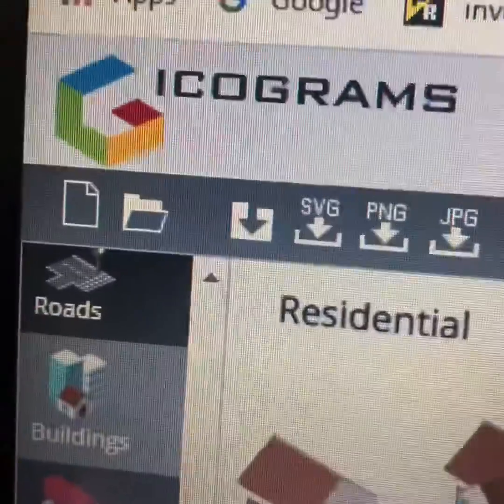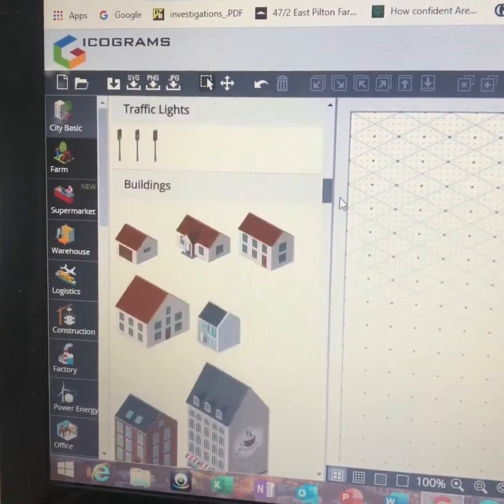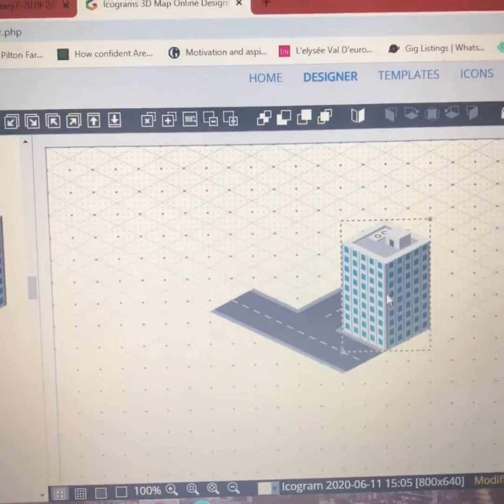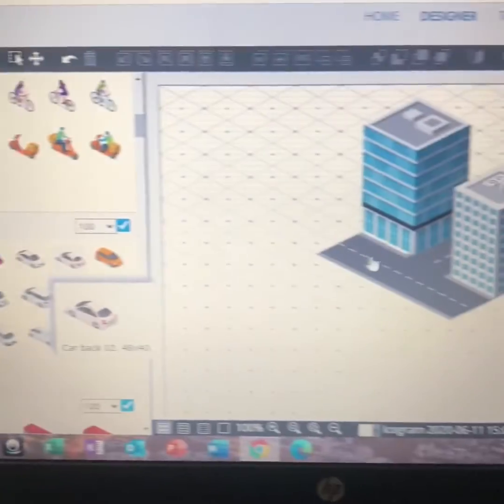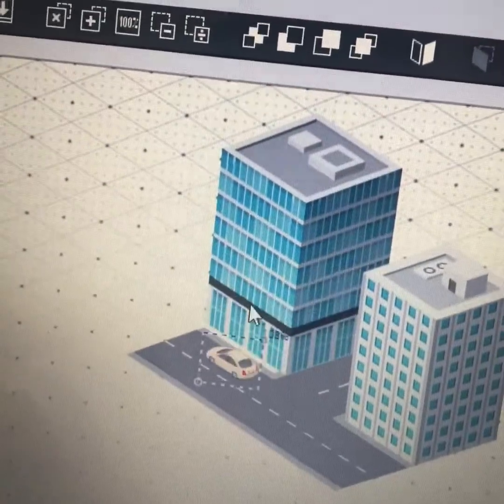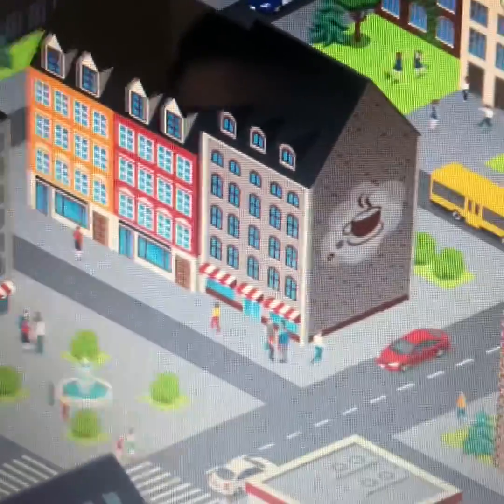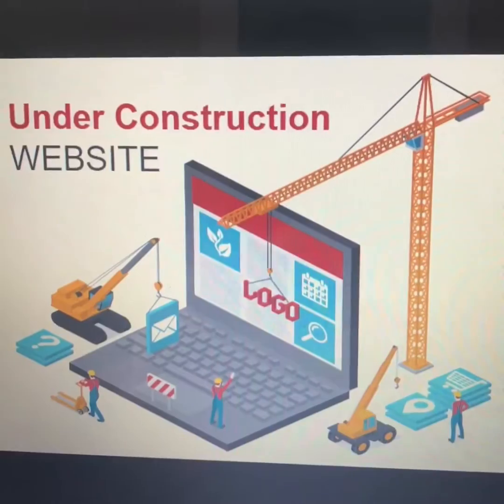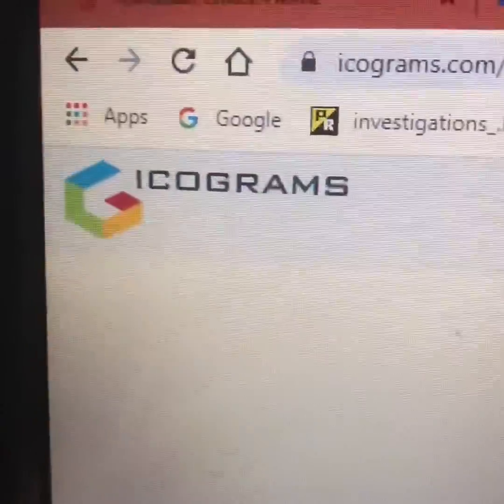Tech Lesson - Icograms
An amazing program for creating eye catching posters and icons.